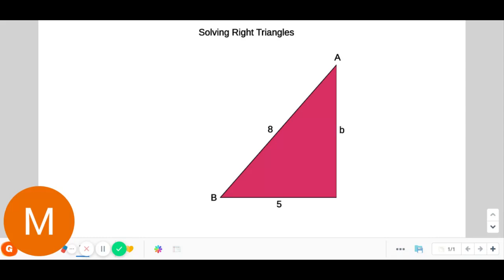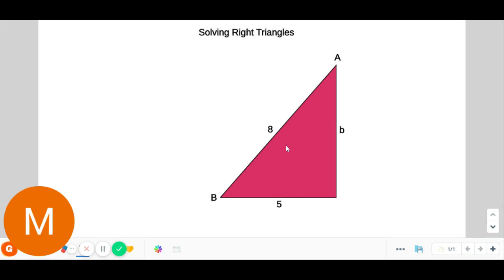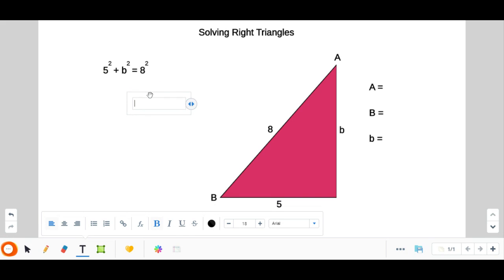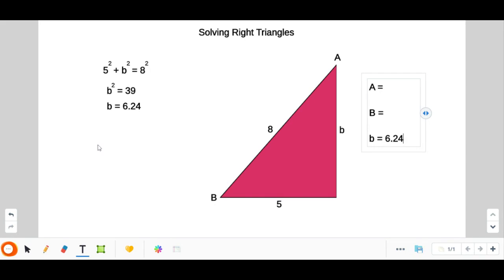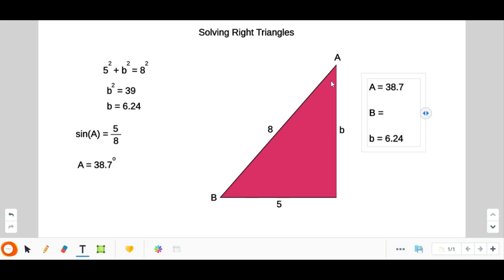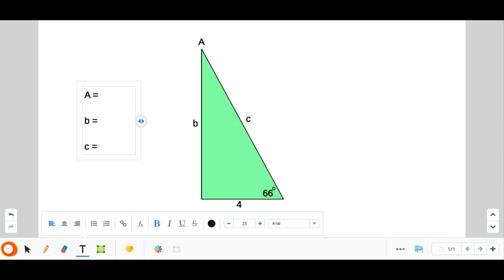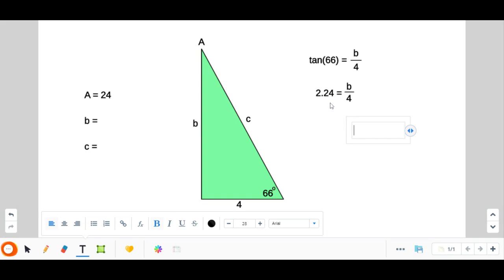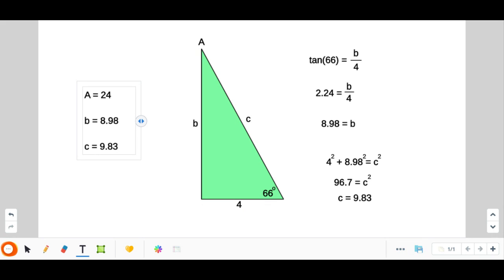Solving Right Triangles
This video explains how to calculate the lengths and measures of all the missing sides and angles of a right triangle.